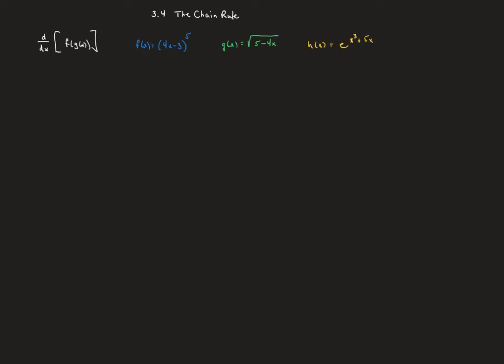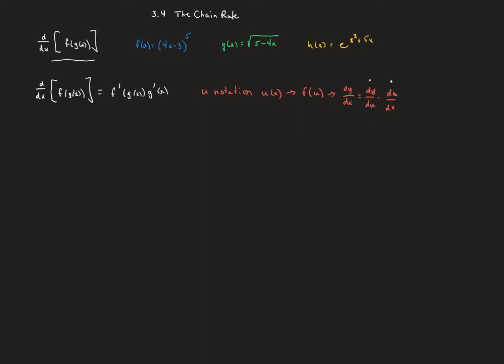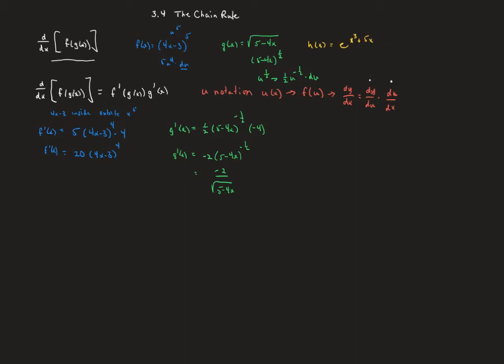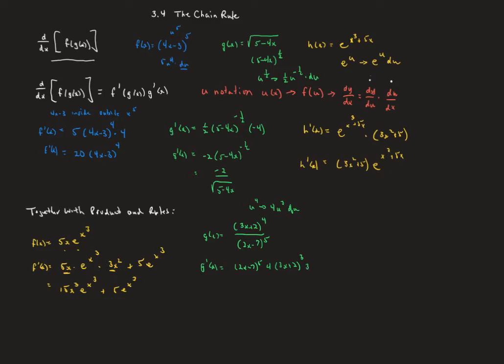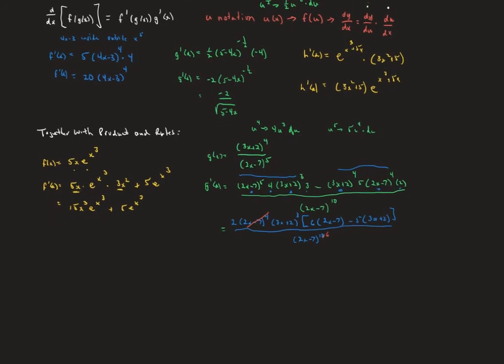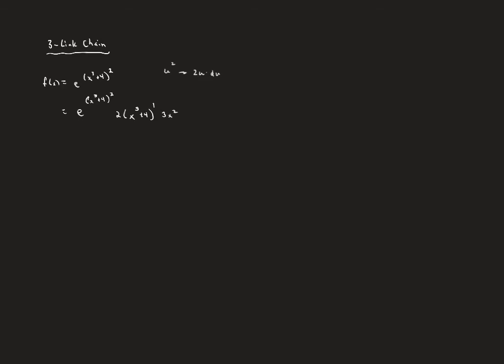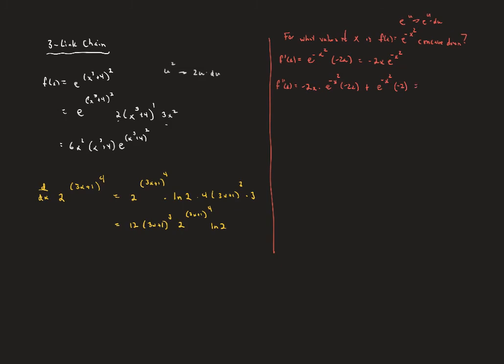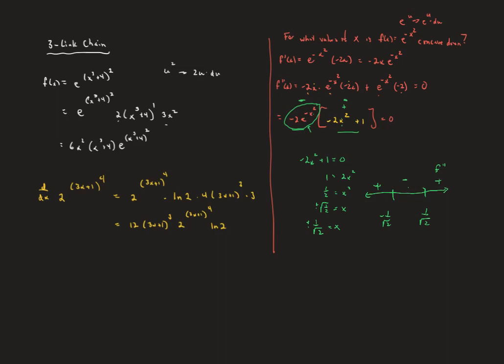AP Calculus 3.4 The Chain Rule